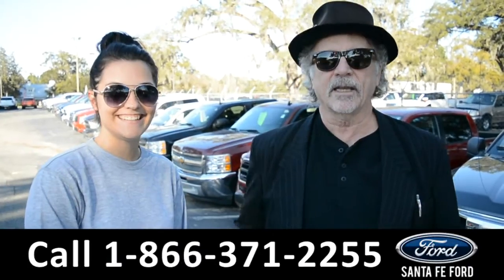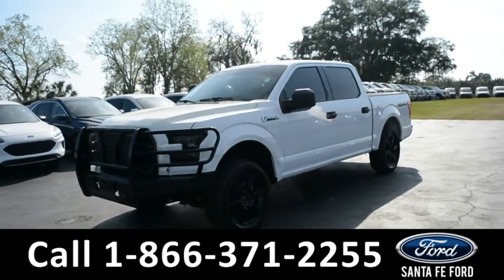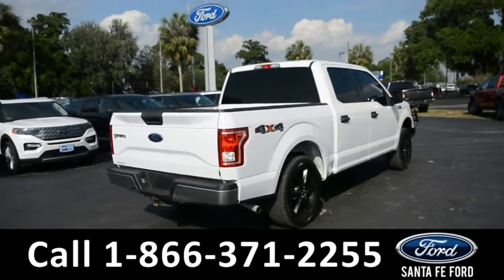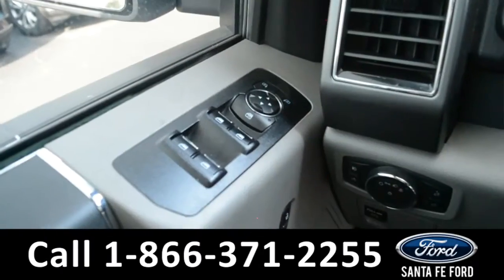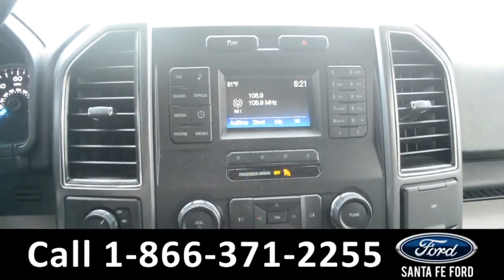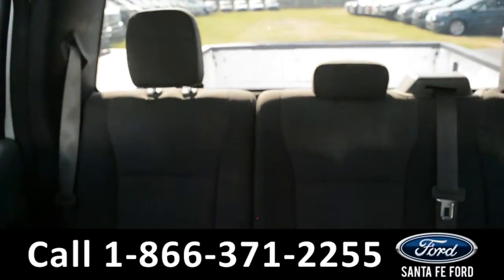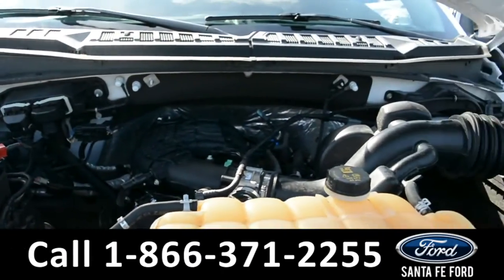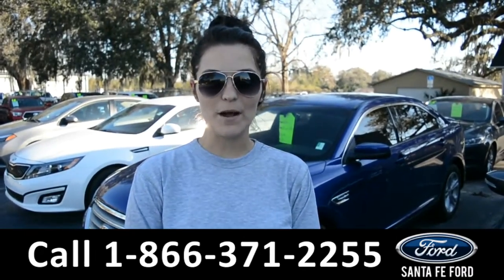Ford F-150 Alachua Gainesville Fl 1-866-371-2255 Stock# G-40003A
Ford F150 Alachua Gainesville Fl 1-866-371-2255 Stock# G-40003A Here's the LINK!

video videos Ford F-150 Alachua Gainesville Fl